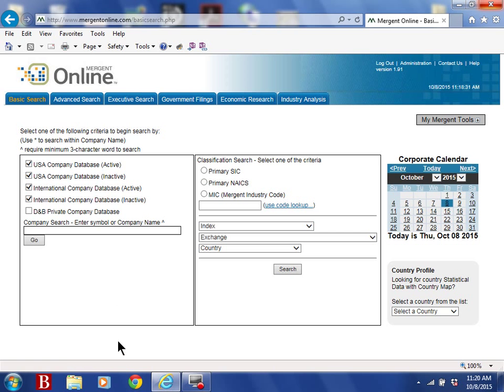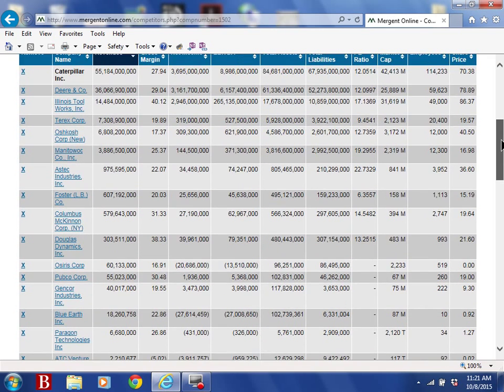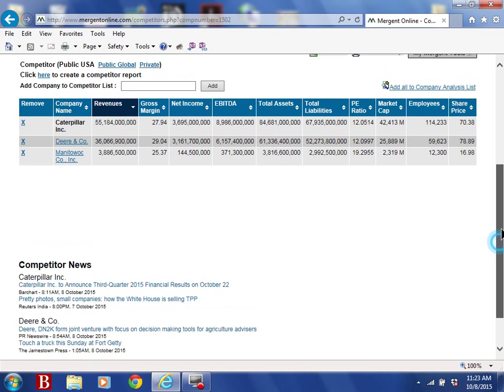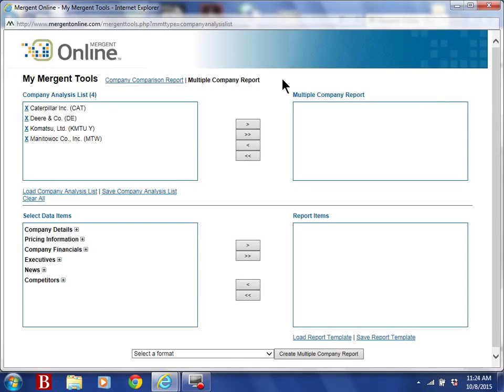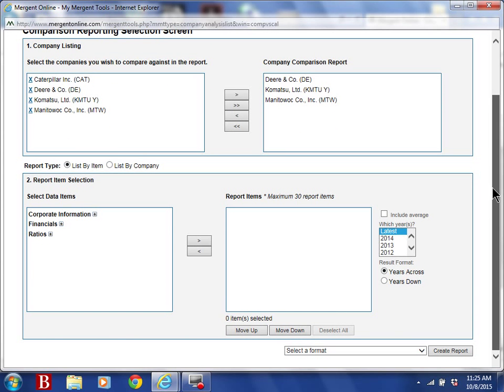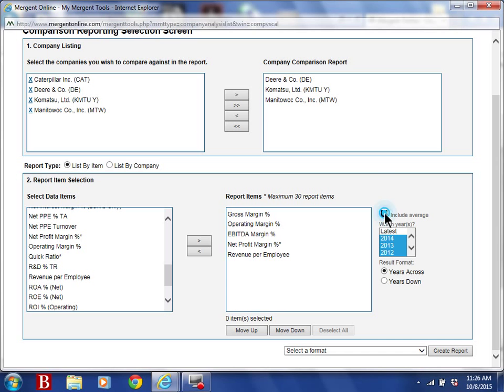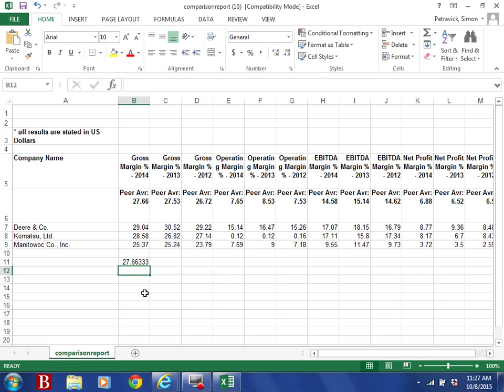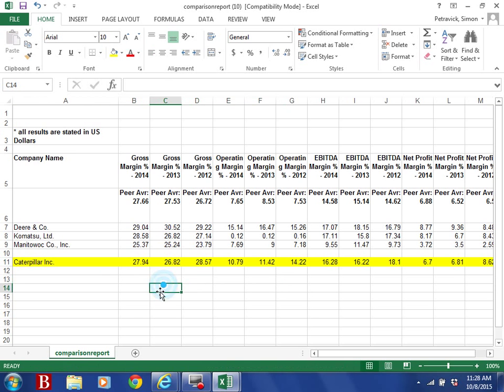Creating Comparison Data with Mergent Online